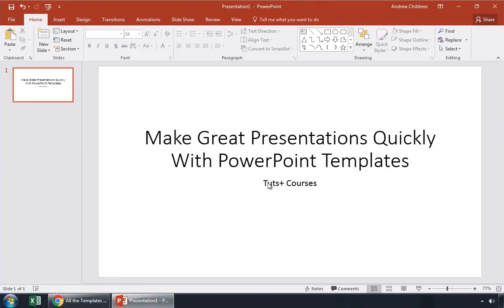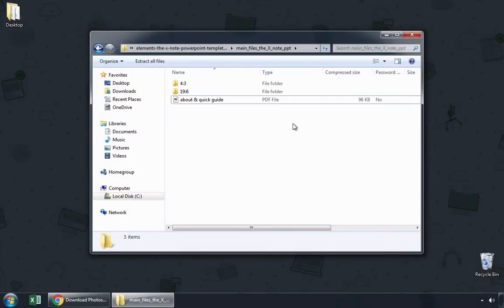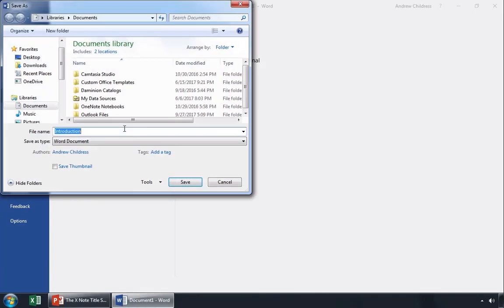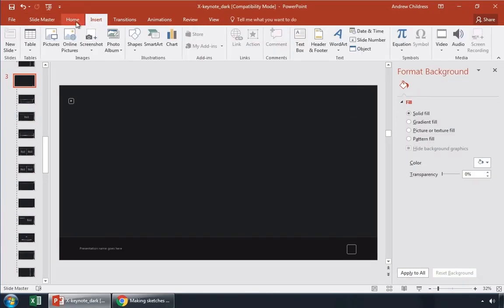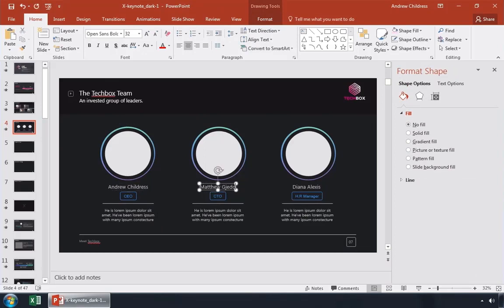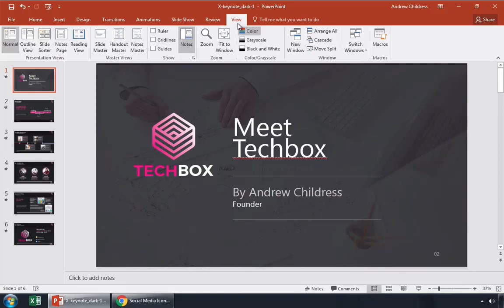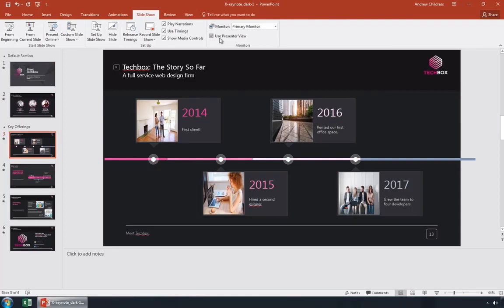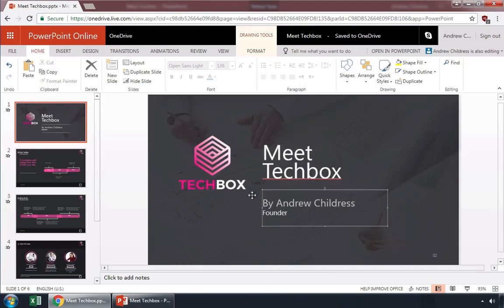How to Create Captivating Slide Decks for Presentations using PowerPoint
In this video, Andrew provides tips and guidance on how to create captivating slide decks for presentations using Microsoft PowerPoint and the X Note template.

The X Note is a great example of a good PowerPoint template that reduces the hard work of building a compelling presentation.

1. Introduction
00:00 Introduction
01:41 How to Use Envato Elements
05:12 Choose Your Theme Variant

2. Building the Presentation
08:18 The Presentation Writing Process
11:10 Building Key Slides: Intro and What We Do
15:56 Building Key Slides: History and Meet The Team
19:59 Building Key Slides: Services and Contact Us

3. Add Finishing Touches & Prepare to Present
22:25 Resequencing Slides Using Slide Sorter View
24:30 Presentation Aids
27:45 Send & Share Your Presentation

Microsoft PowerPoint is the most popular presentation software used from university classrooms to the corporate board room. Apple's Keynote and Google Slides are worthy competitors, but few apps are as universal as PowerPoint.

While PowerPoint is easy to use and widely adopted, it can be overwhelming to get started with building a presentation from scratch. Each new, blank slide requires many content and design choices.

Fortunately, PowerPoint has plenty of time-saving features that help you make presentations quickly.

Learn how to use Microsoft PowerPoint to bring together an engaging presentation quickly and make an impression!